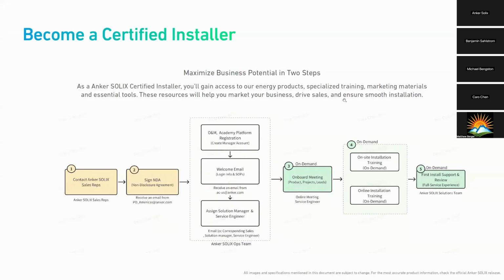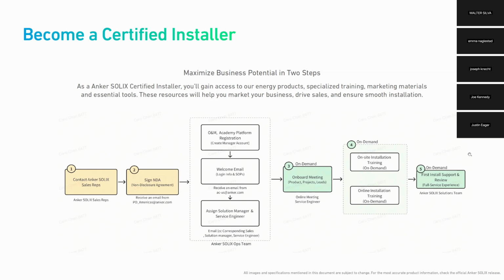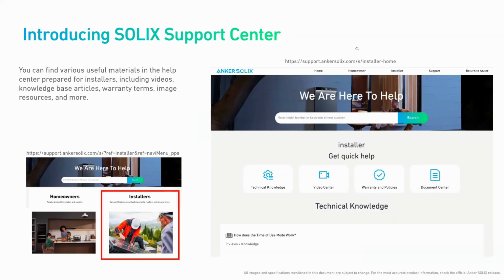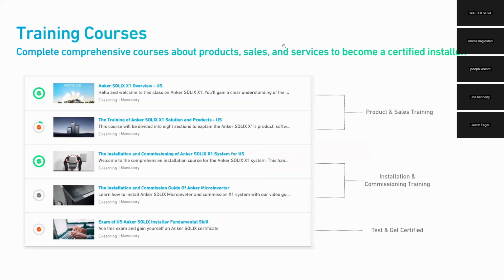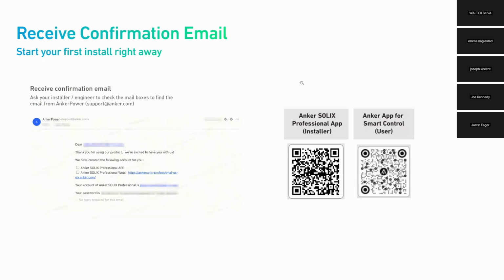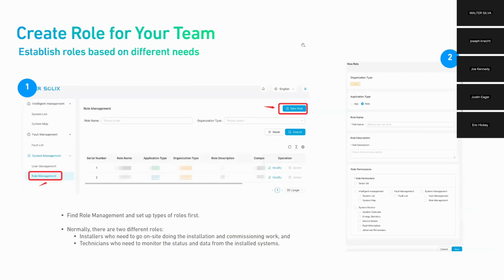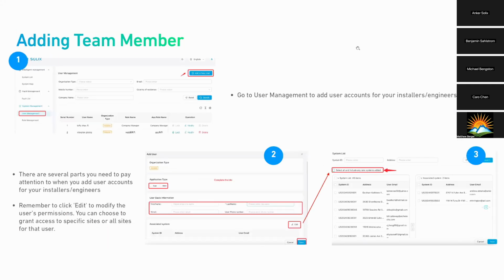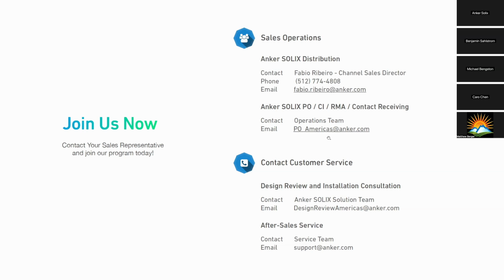Anker SOLIX Partner Onboarding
Make your onboarding process easy. Follow our step-by-step guide to become an Anker SOLIX partner and watch your business grow.

This definitive guide will show you how to:
🔹 Become a certified installer
🔹 Learn with the Anker SOLIX Academy and Support Center
🔹 Use the Anker SOLIX Professional platform